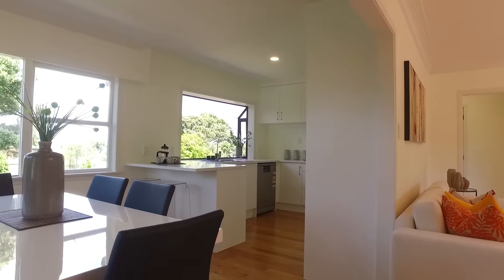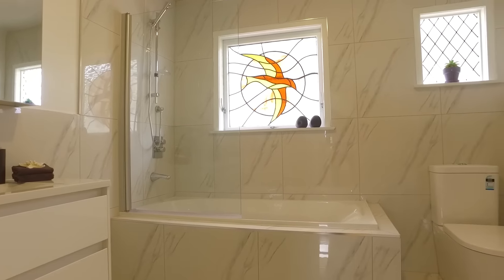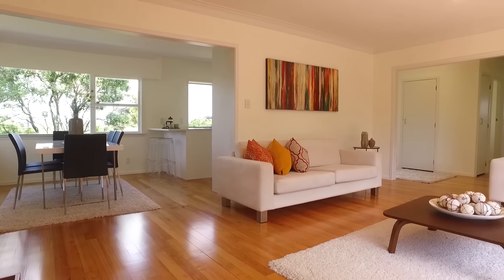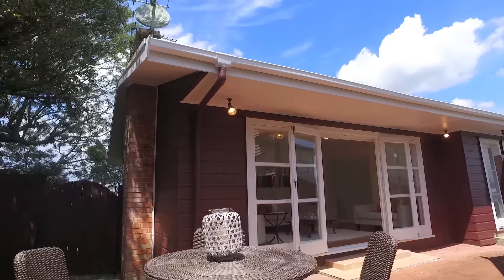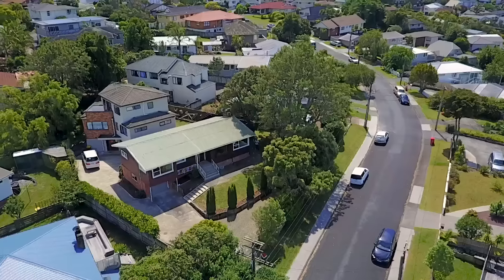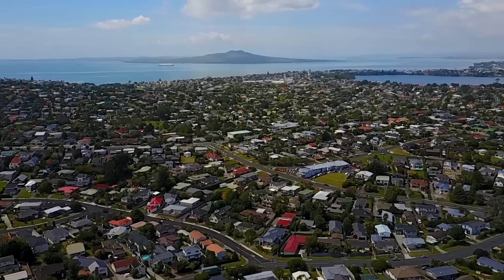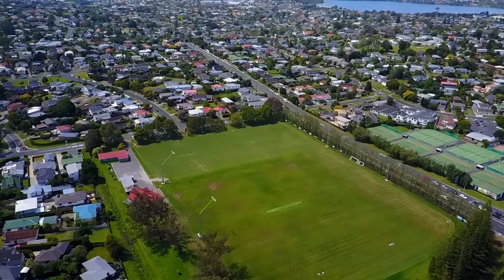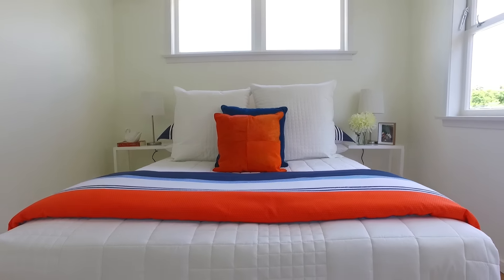SOLD 6 Kennedy Avenue Forrest Hill, presented by Andre Volkov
This property has been SOLD

Westlake Boys' and Westlake Girls' zoned renovated family home.

Andre Volkov, Real Estate Agent for Forrest Hill, North Shore, Auckland, New Zealand